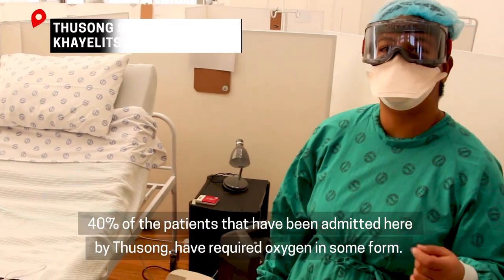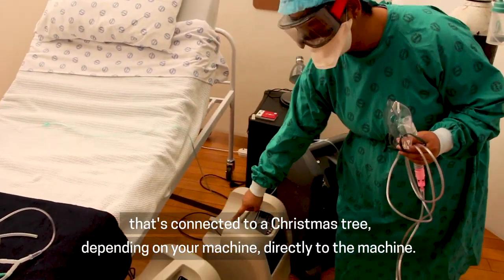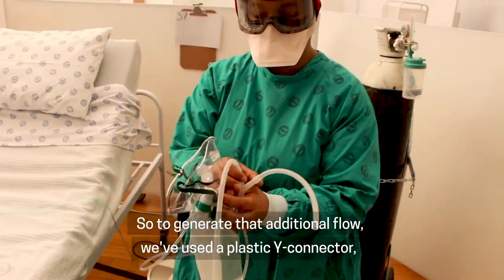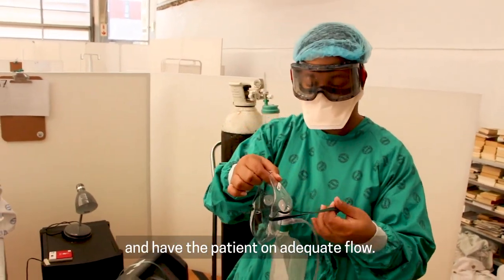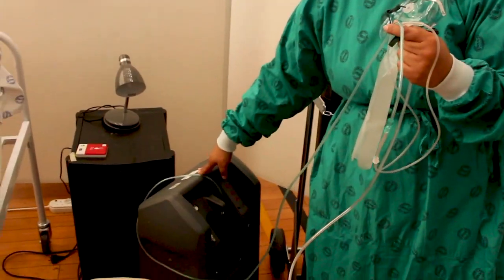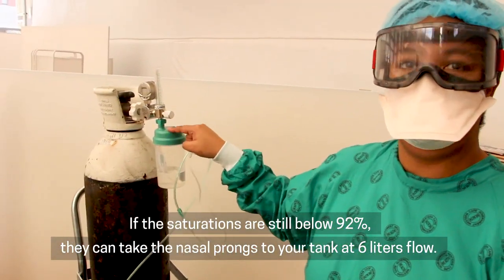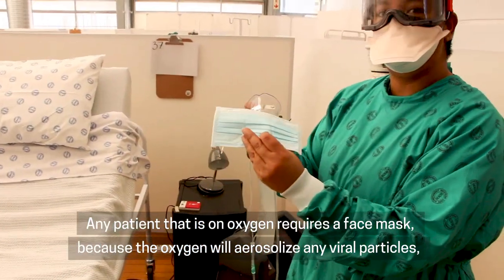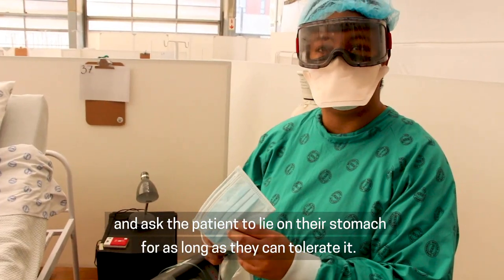How we use oxygen treatment for COVID-19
We cannot treat a person seriously ill with COVID-19 without oxygen. 80% of people hospitalised because of COVID-19 need between three and 15 litres of oxygen per minute.

Here, Dr Celeste Jonker takes us through the Oxygen Therapy options in our Khayelitsha Field Hospital.